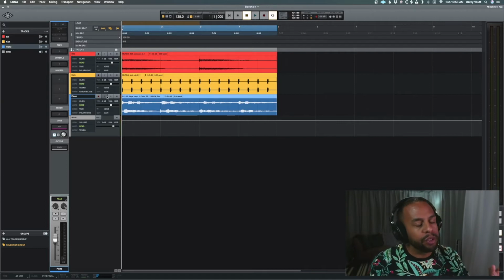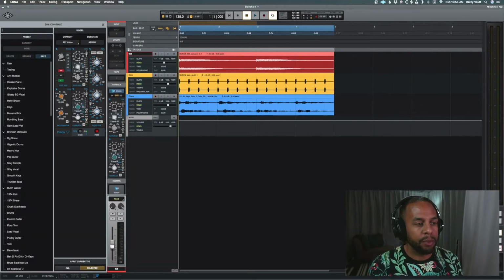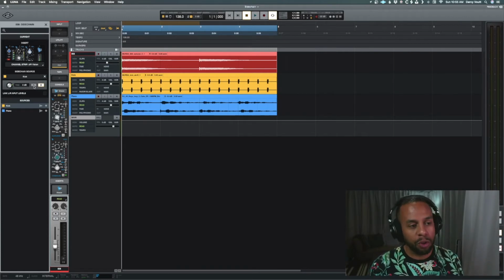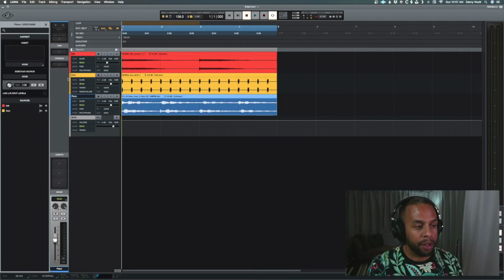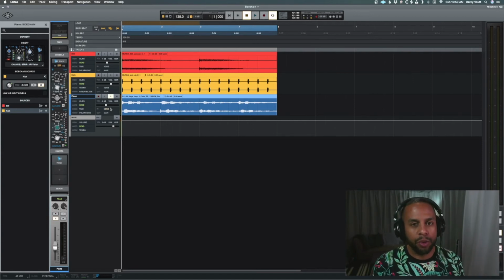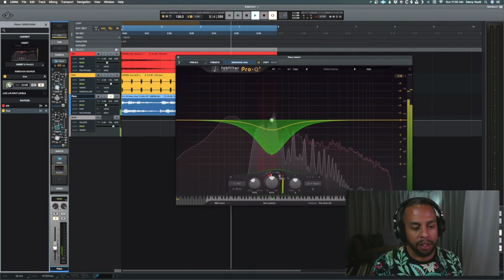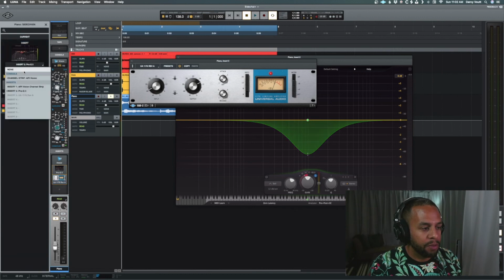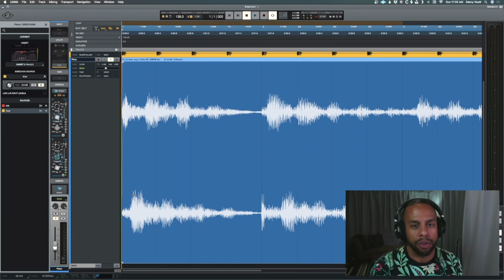How to Sidechain in Luna | Officially Supported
You are now officially able to support the sidechain, learn how to use it here.

Social: @musicbydarcy